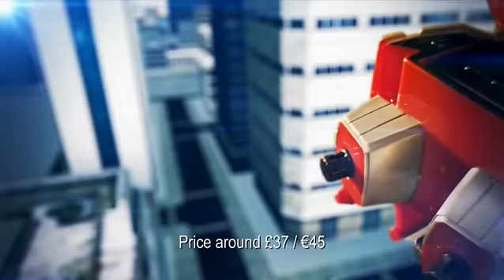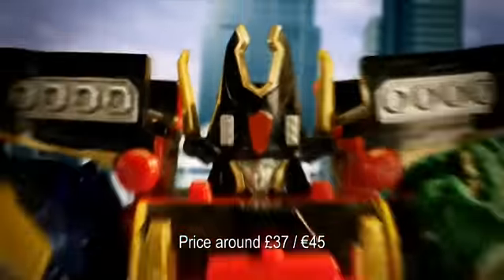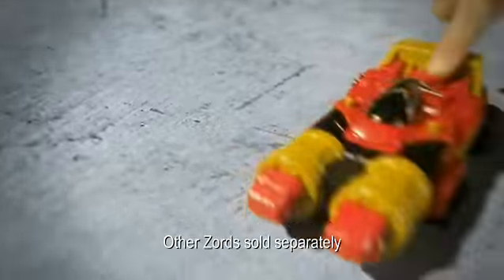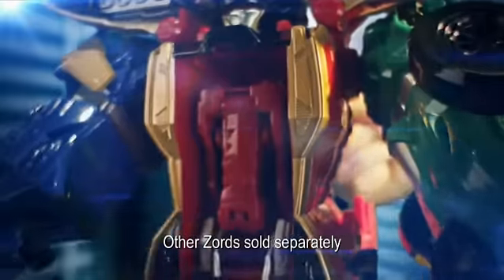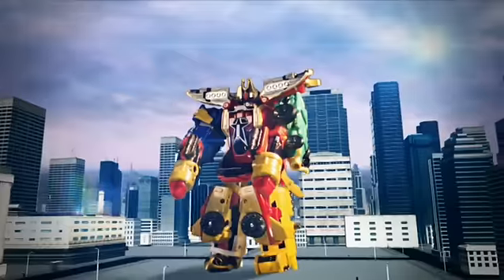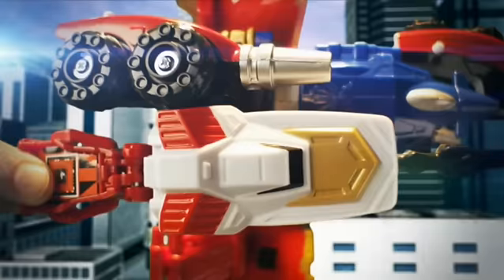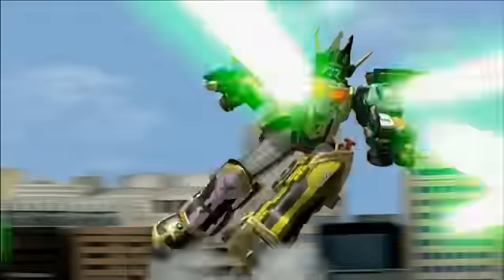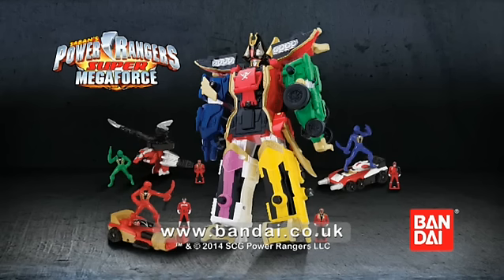Power Rangers Super Megaforce Deluxe Legendary Megazord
Combine the 5 separate zords to create the Deluxe Legendary Megazord. Use the Ranger Key included to open the Megazord's chest or it can ride in the chest. Connects with other Zord Builder items (sold separately). Includes 1 Ranger Key. For ages 4+.